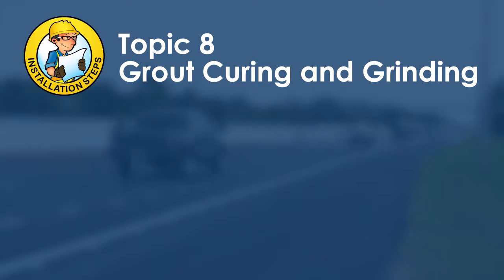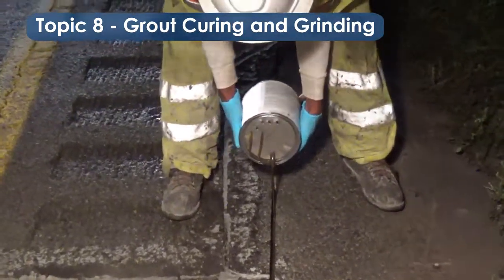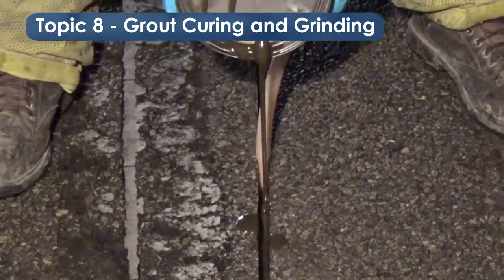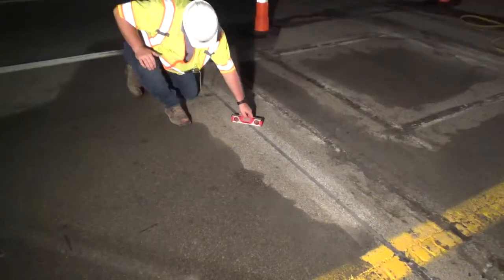Installation of Polymer Piezo Weigh-In-Motion (WIM) Sensors